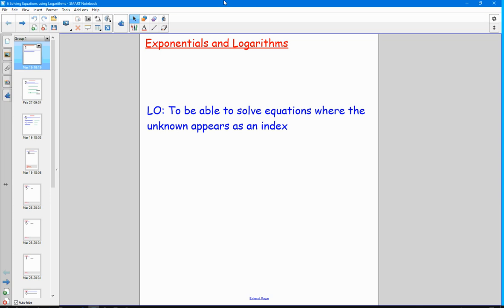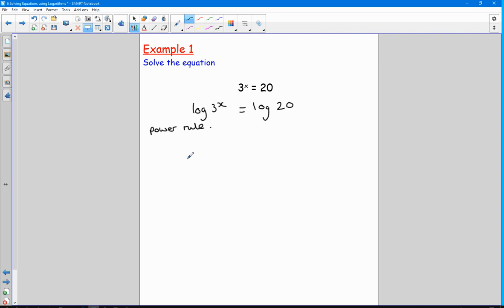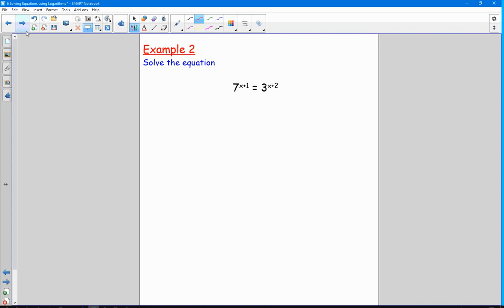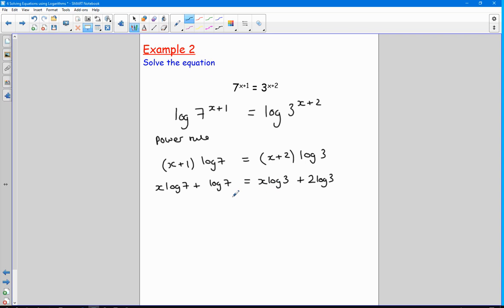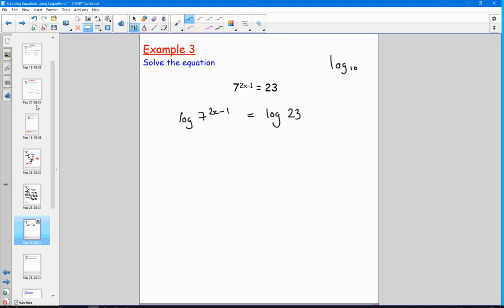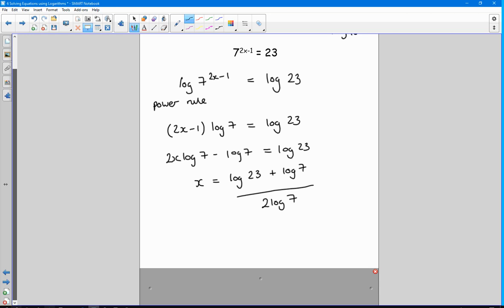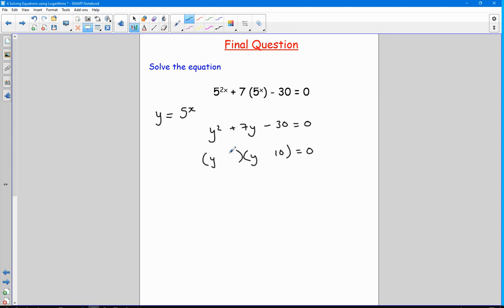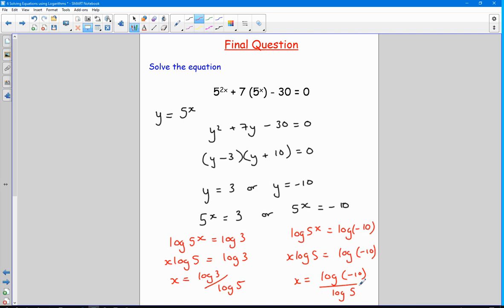Edexcel Year 12 Chapter 14 6 Solving Equations using Logarithms